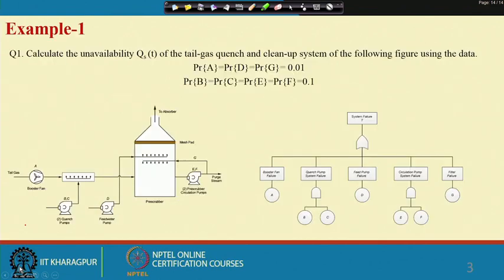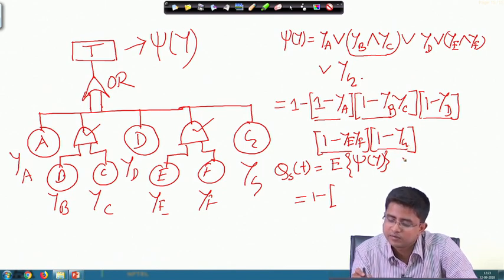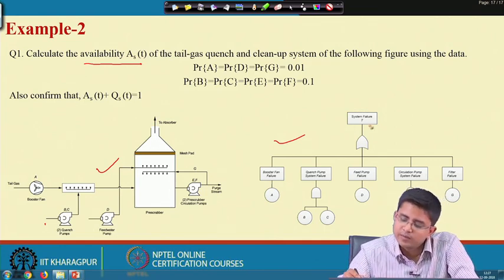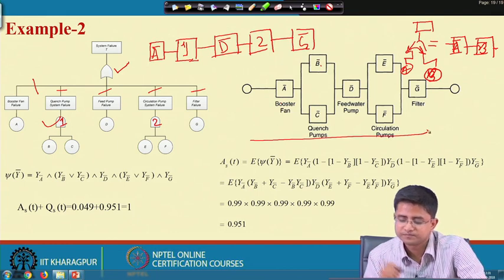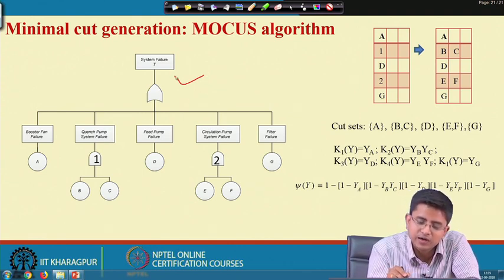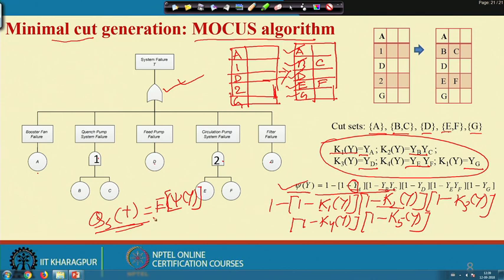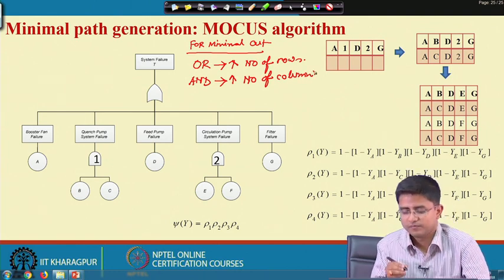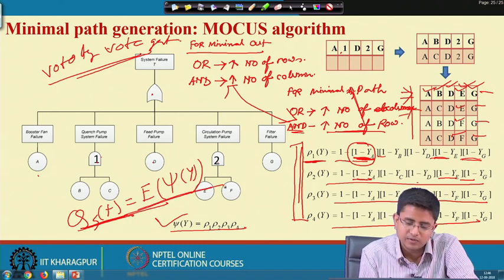Lecture 40: Systems Safety Quantification: Tutorial